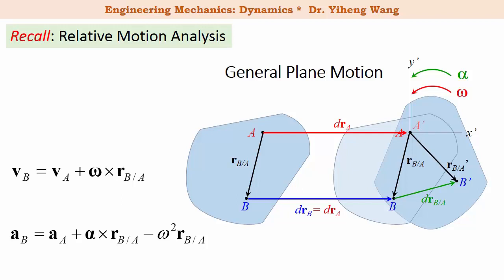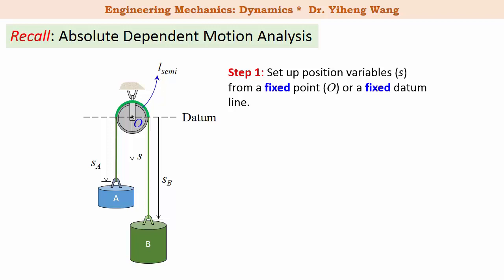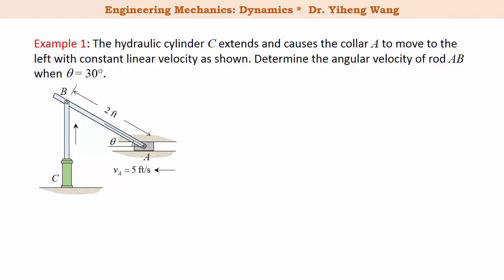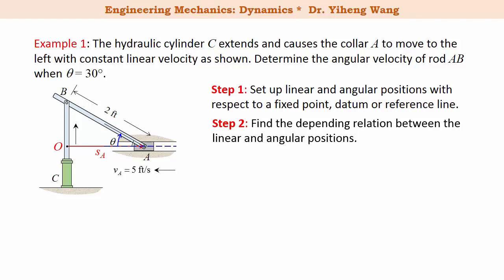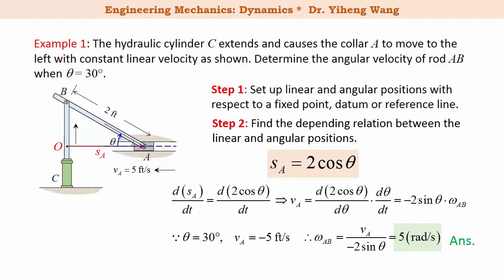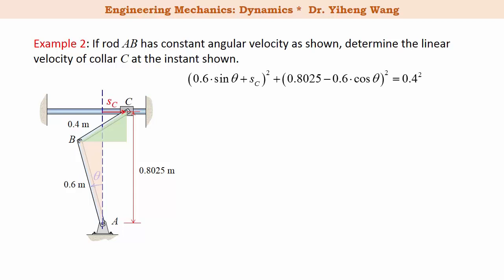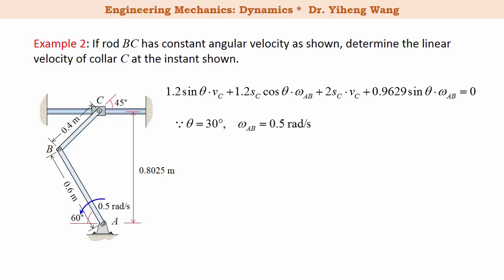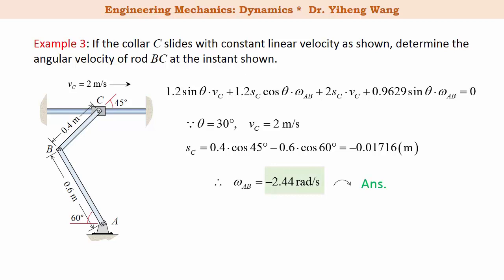[2015] Dynamics 27: General Plane Motion -- Absolute Motion Analysis [with closed caption]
This is a newly made video -- this topic was not covered in my previous playlist.

1. Closed-caption made by myself! -- not the automatic subtitle anymore.
2. Learning objectives added for each video.
3. Quiz questions added -- including end-of assessment questions and preparatory, exploratory questions.
4. Mistakes fixed and cleaned up.
5. New examples/contents for selective videos.

Learning objective of this video:

To demonstrate the problem-solving strategy for rigid body planar motion using absolute motion analysis.